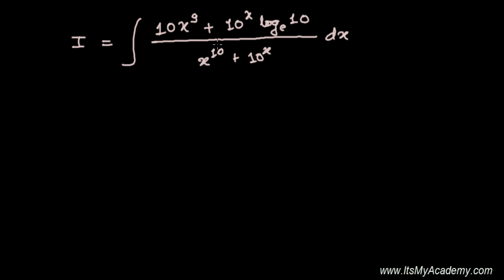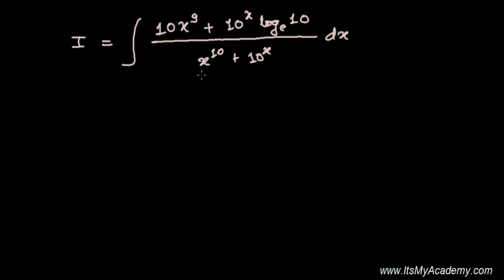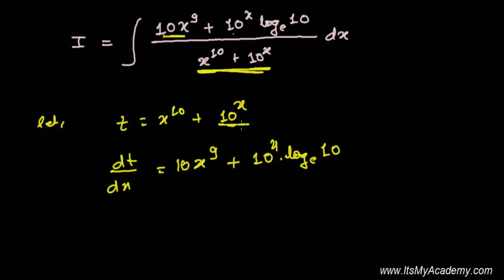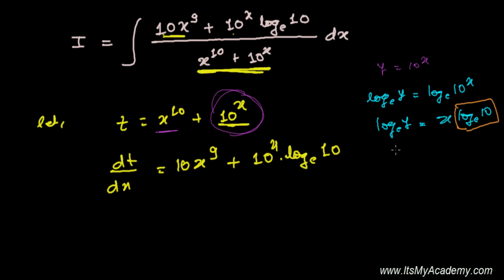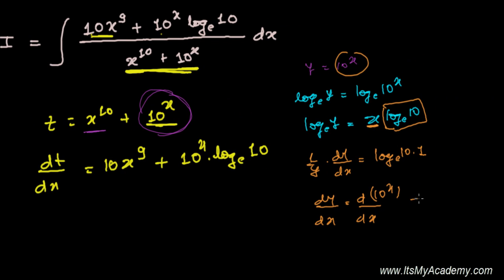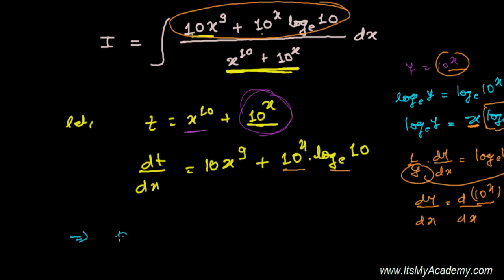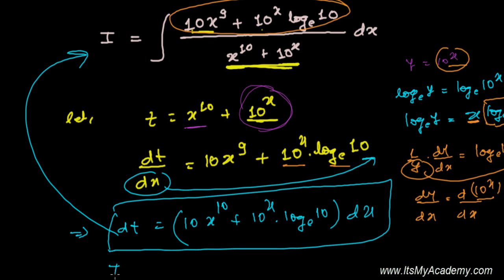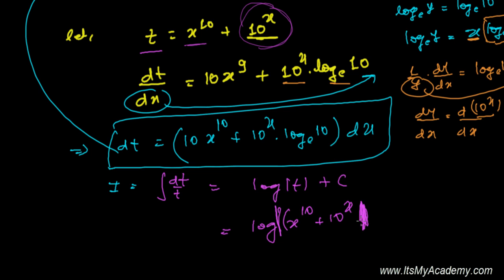Integration of Exponential and logarithmic function